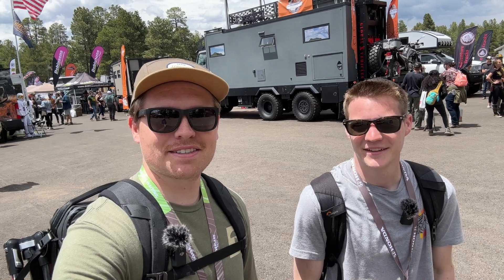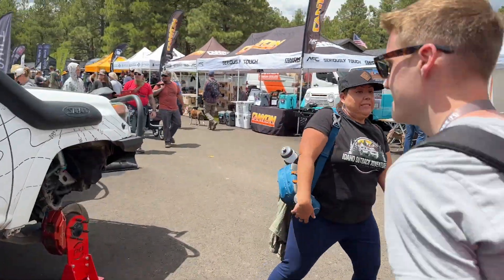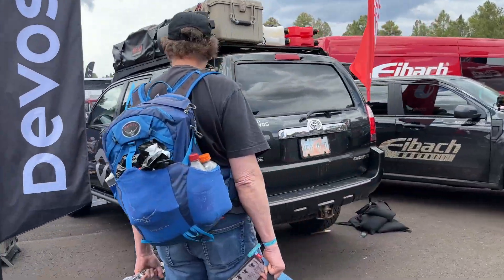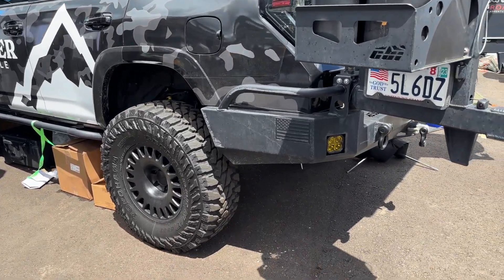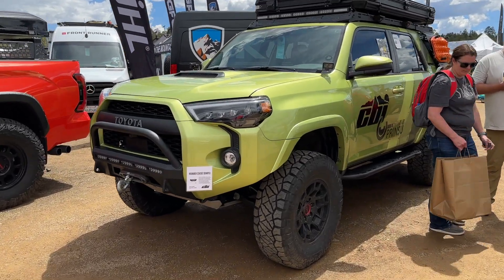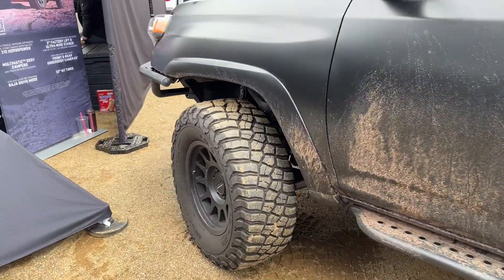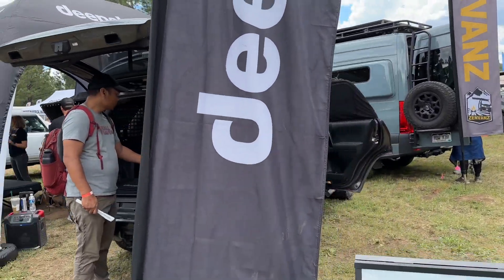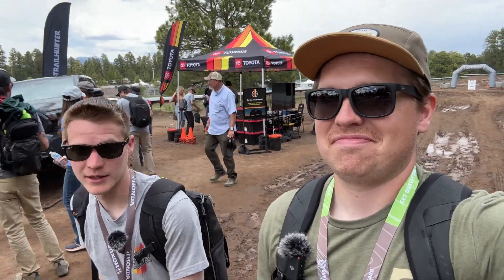Every 4Runner At Overland Expo West 2023!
Did we miss any?!